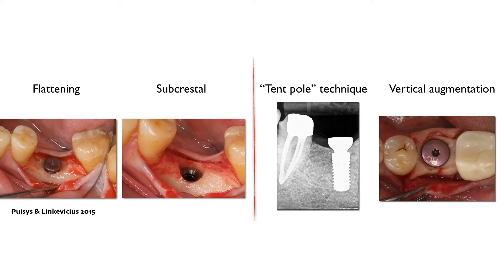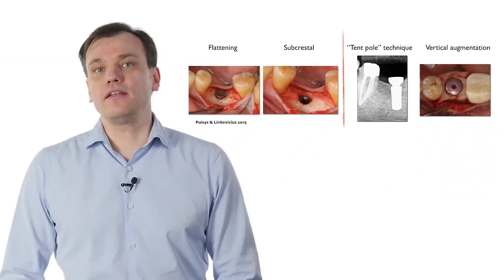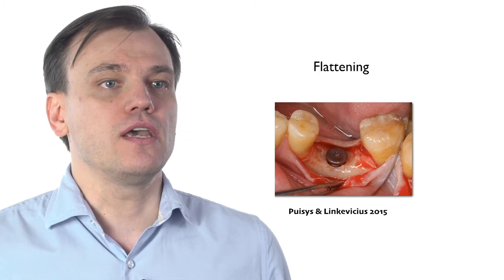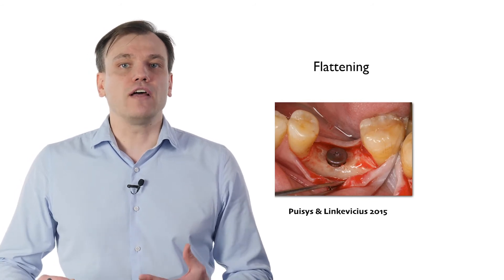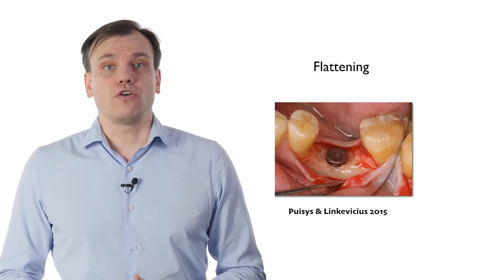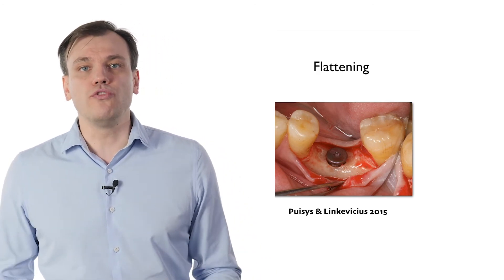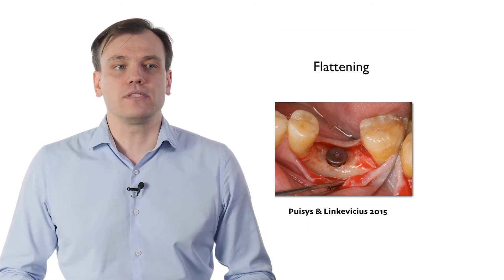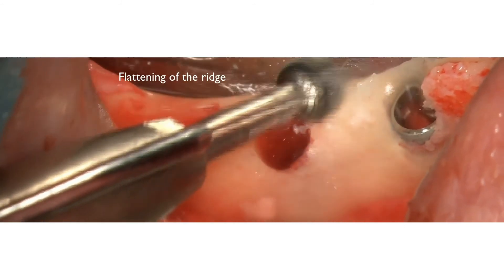Tomas Linkevicius - 4. Flattening of the bone and tent-pole technique